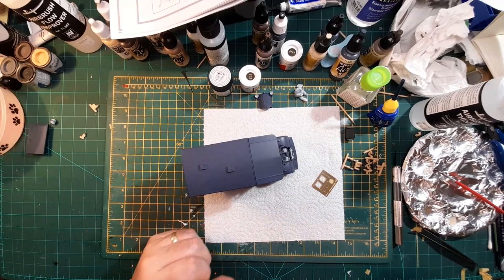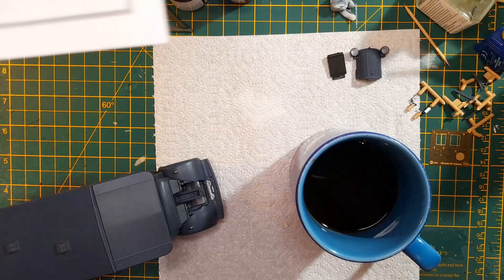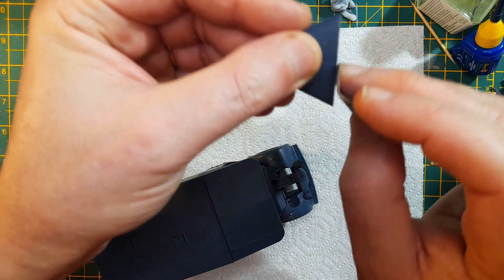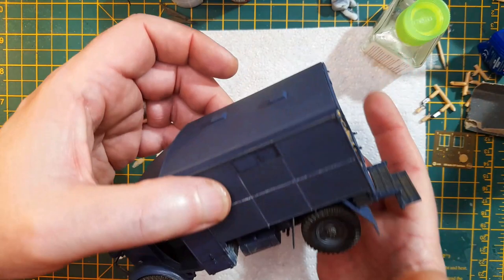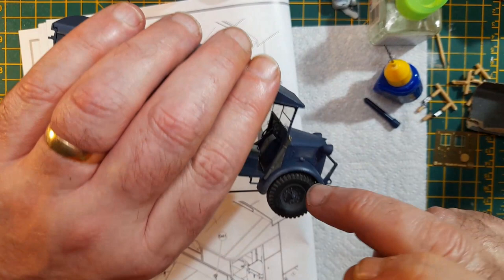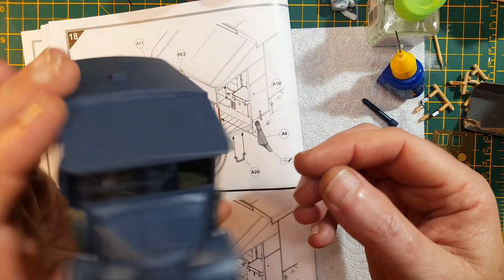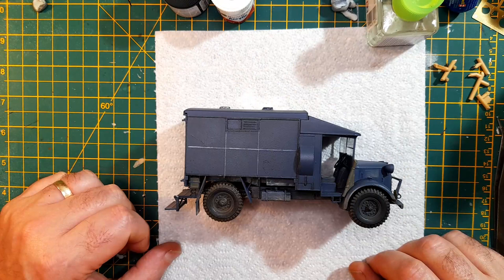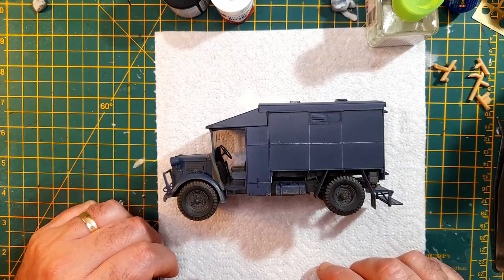Airfix K2Y RAF Ambulance build Part Thirteen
Photo etch, grille and bonnet, bull bar and doors. Basically the build is finished.